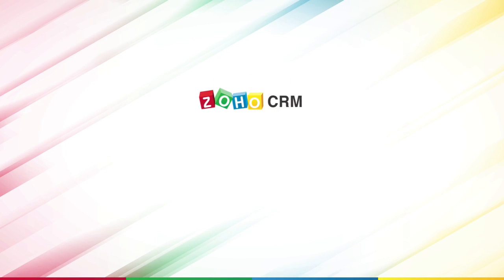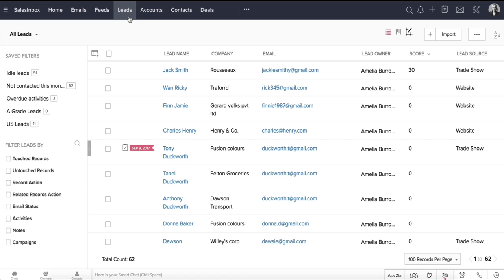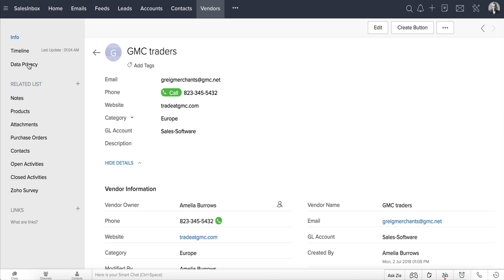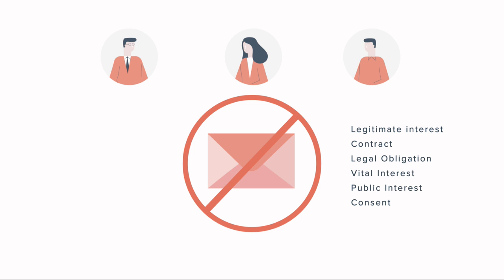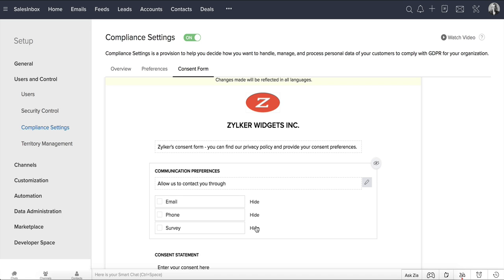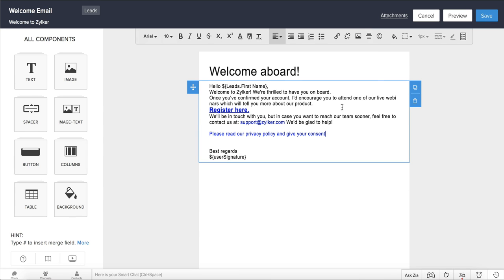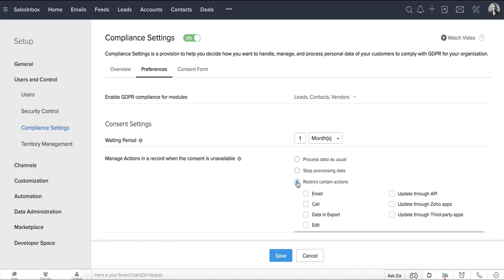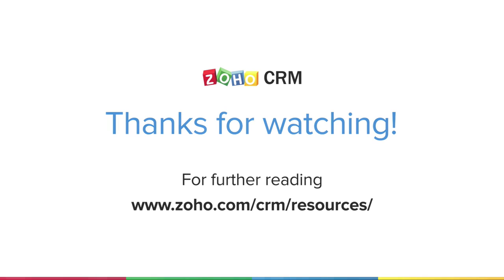GDPR and Zoho CRM | Handling Data Processing Bases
Learn how you can enable the GDPR compliance settings for your Zoho CRM account and how you can apply a lawful basis to process the personal data for your data subjects inside Zoho CRM.